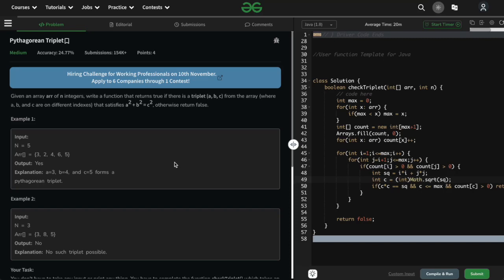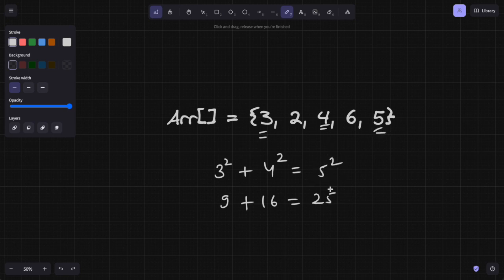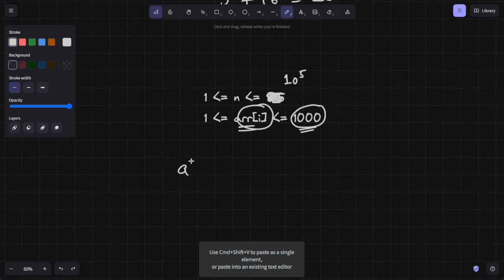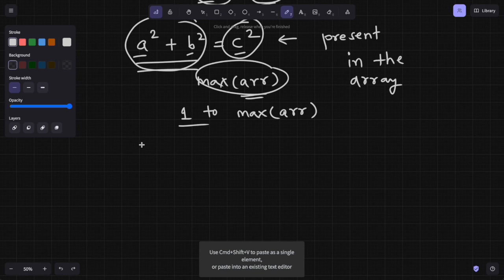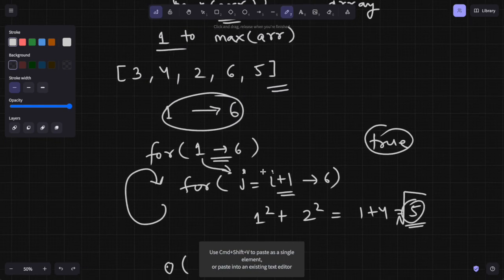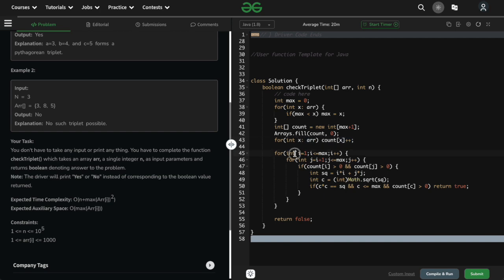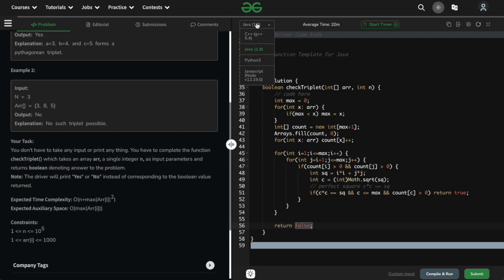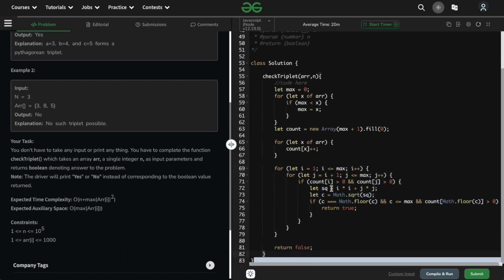GFG Pythagorean Triplet : Problem of The Day